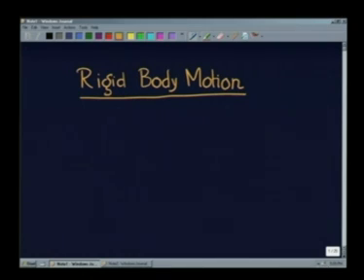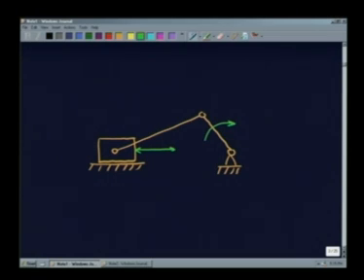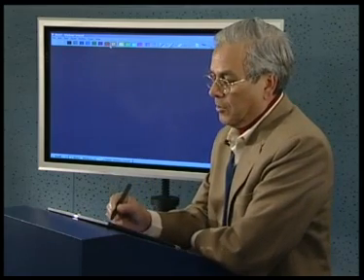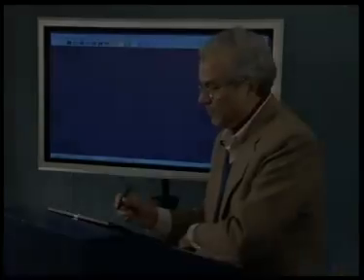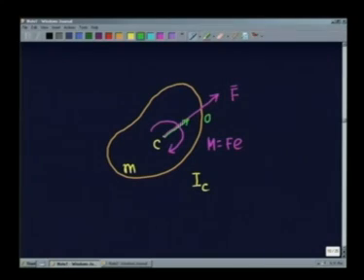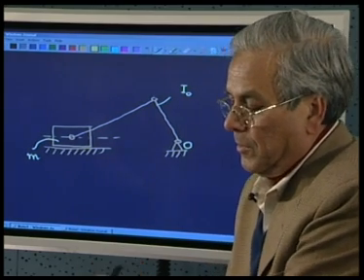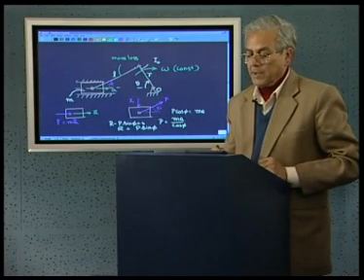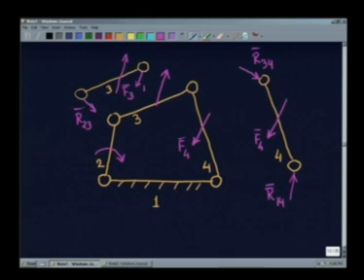Module 1 - Lecture 1 - Rigid Body Motion